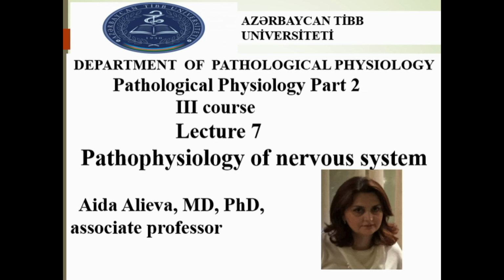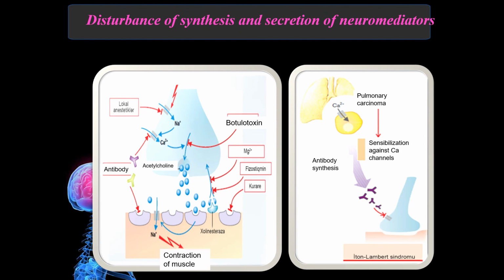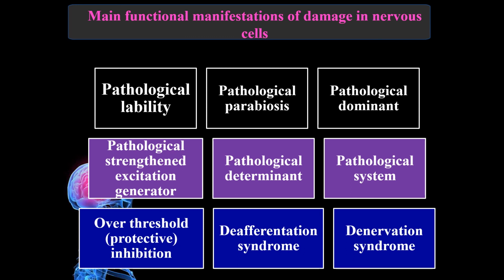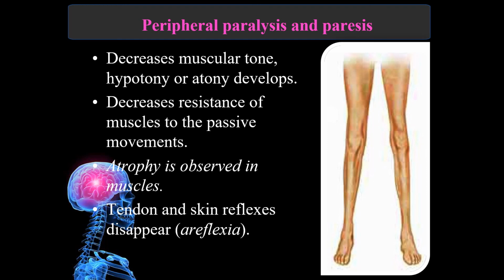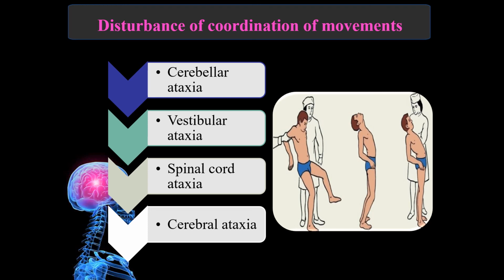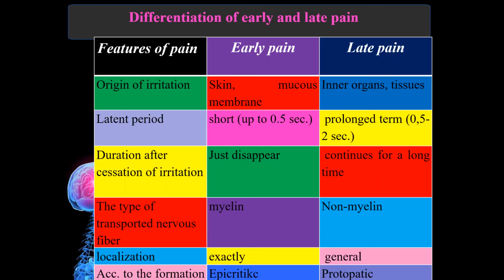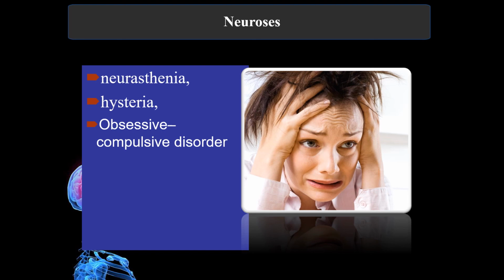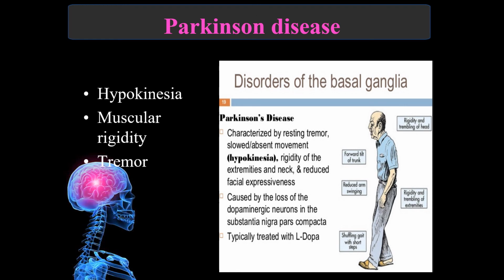Lecture 7. Pathophysiology of nervous system.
Dosent Aliyeva Aida. Patoloji fiziologiya kafedrası.
Stomatologiya 3-cü kurs.